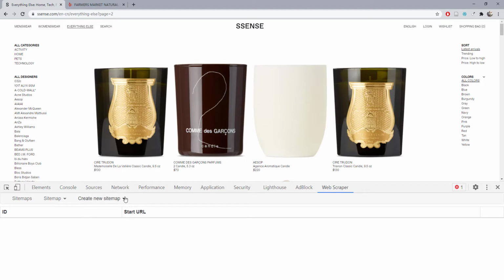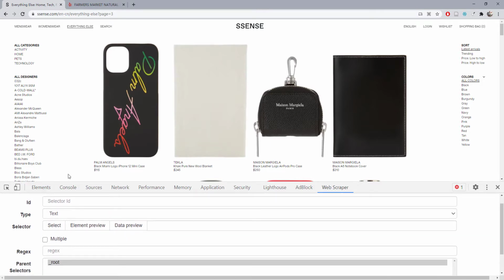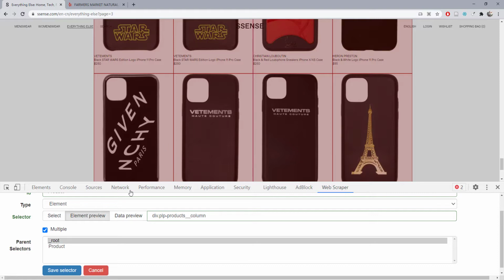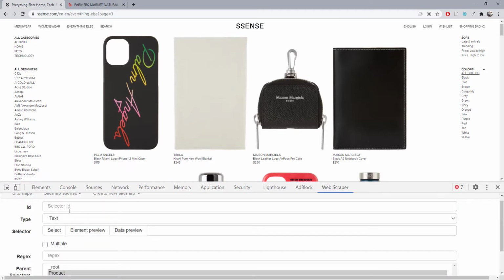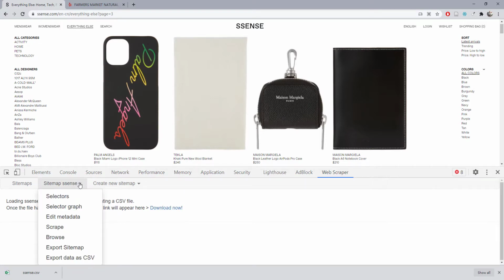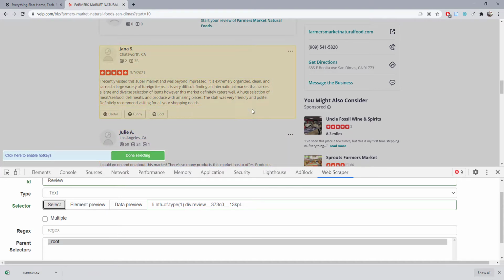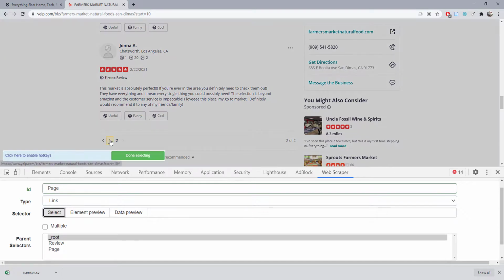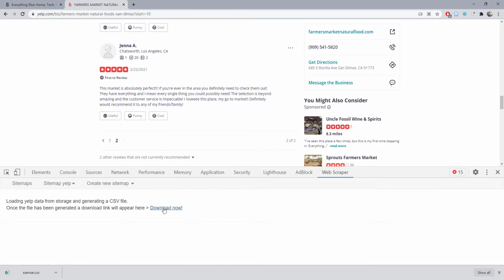Web Scraping with Web Scraper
Basics of Web Scraper